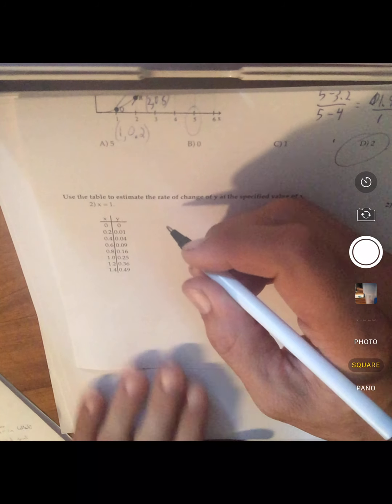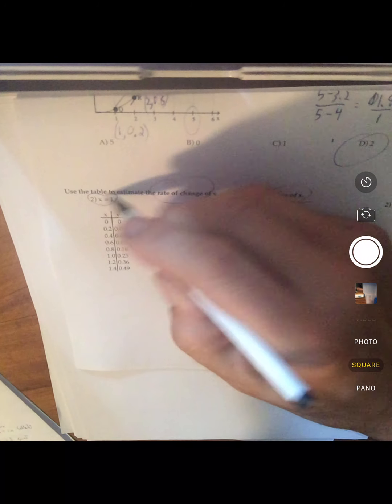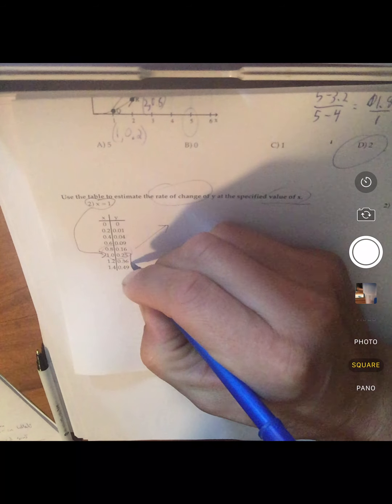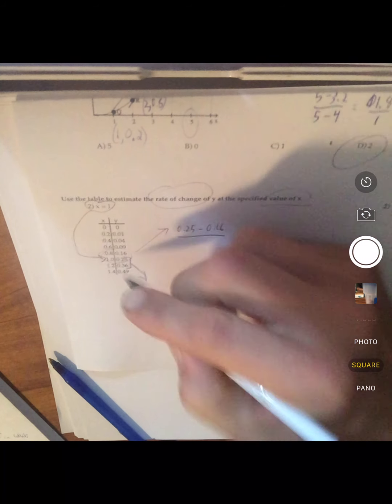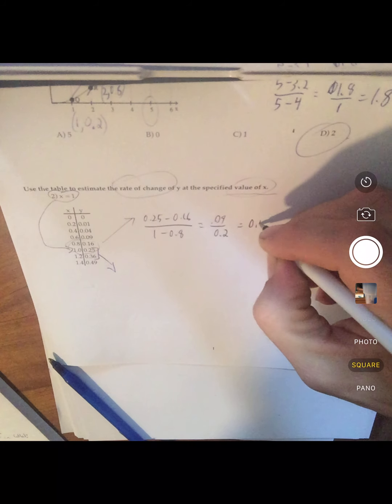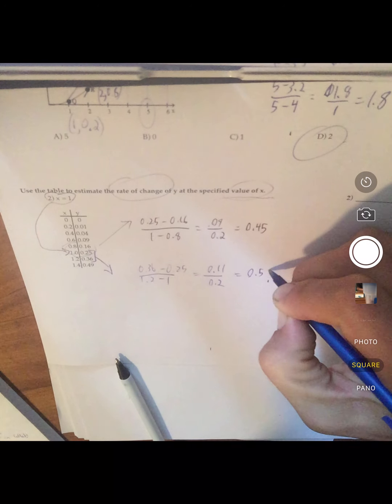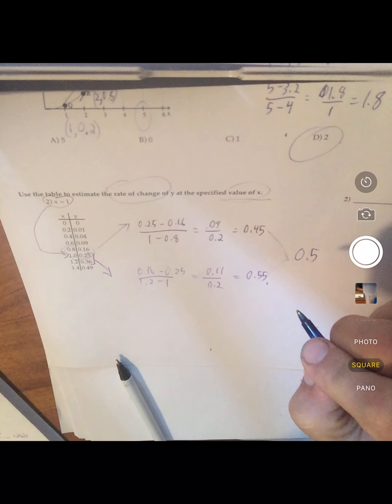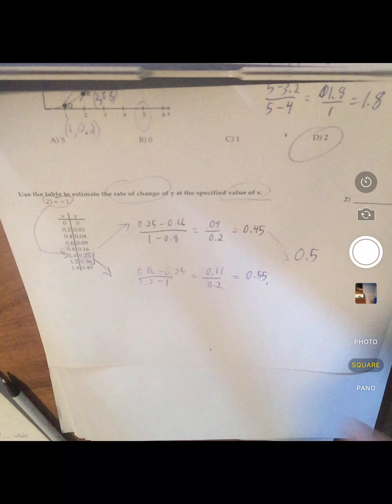Document 2 Problem 2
Rate of Change using the table of function values.